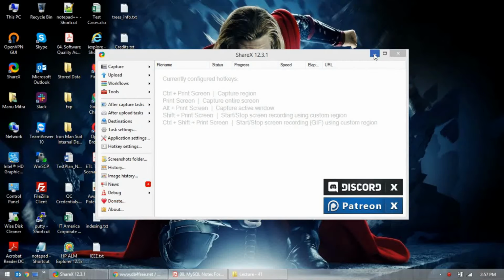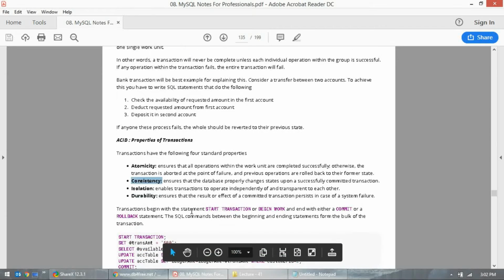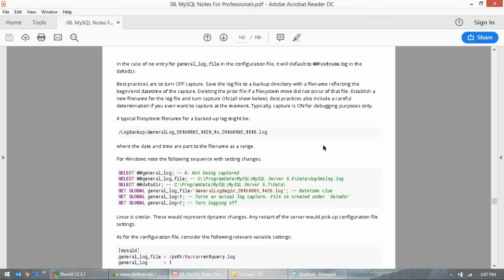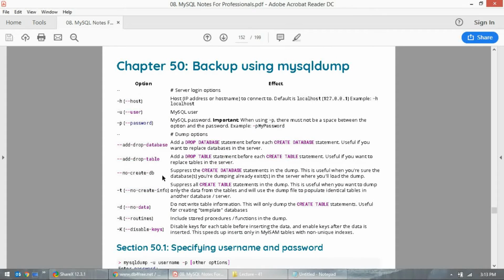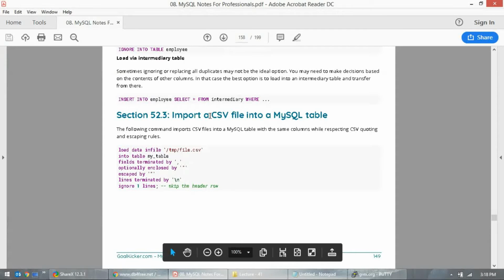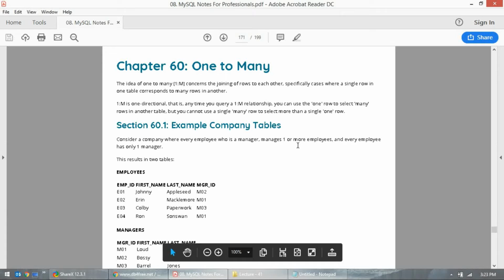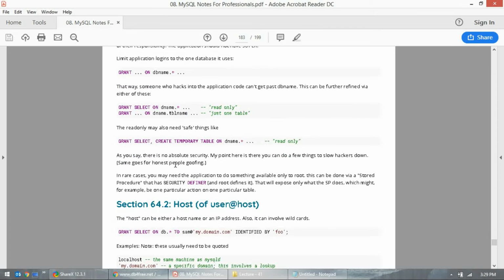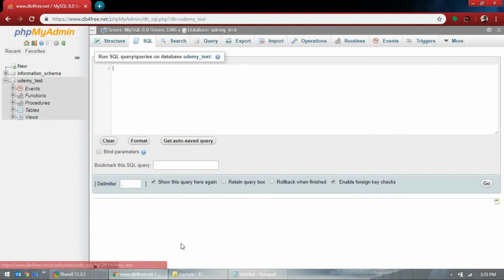41. Basic Concepts of MySQL Database (Collations, Transactions, Log files, Replication, Backup)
41. Basic Concepts of MySQL Database (Collations, Transactions, Log files, Replication, Backup)